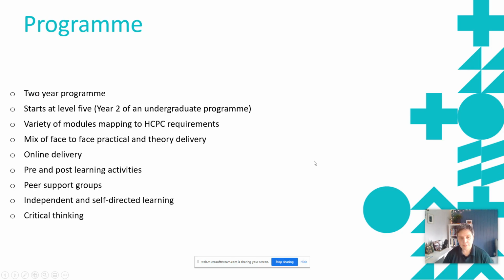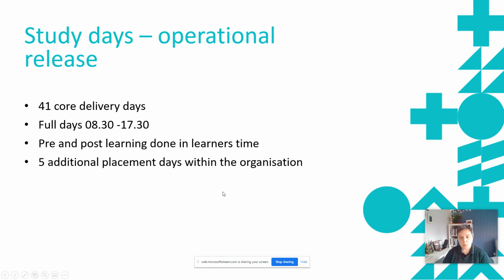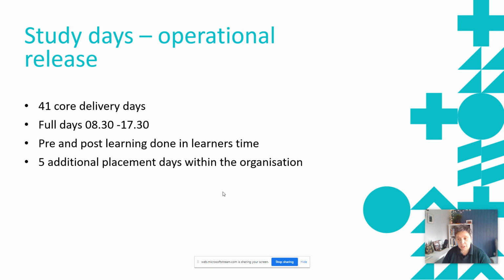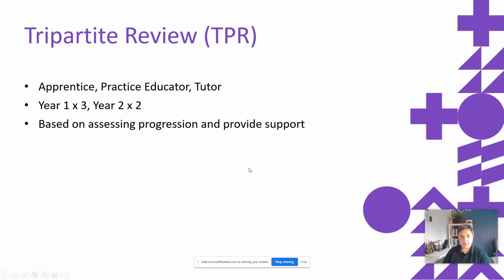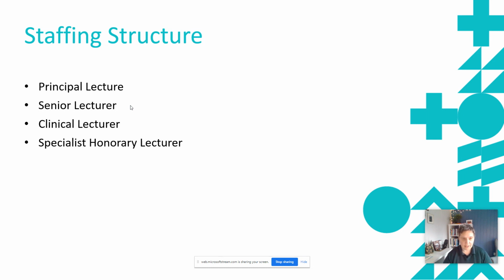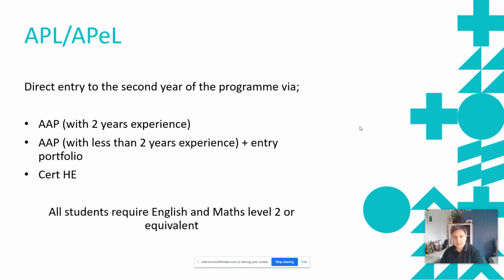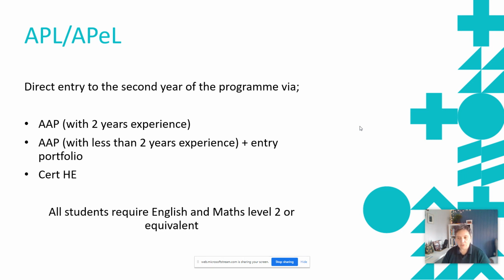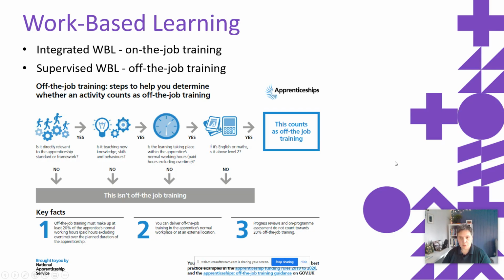EEAST information video